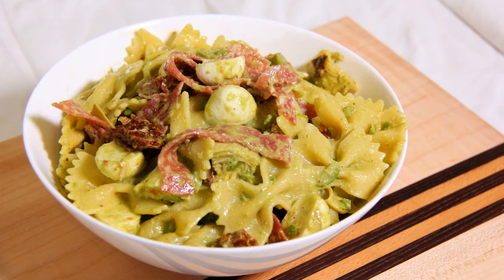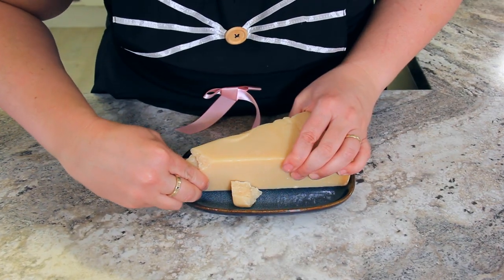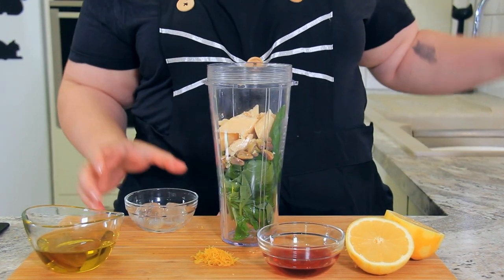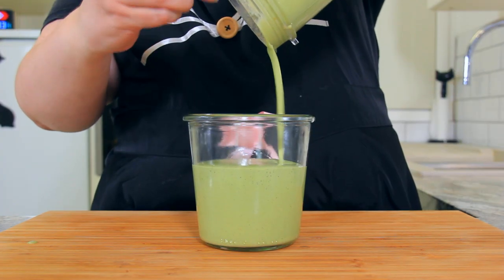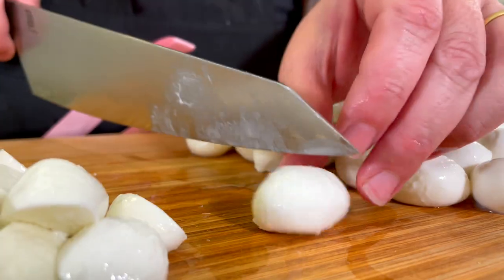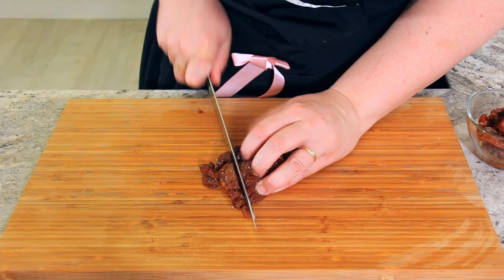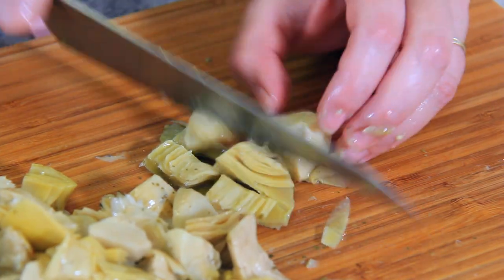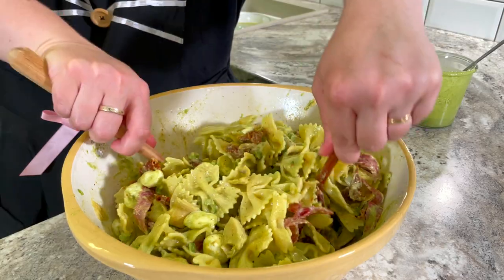Antipasto Pasta Salad | Italian Pasta Salad w/ Homemade Dressing!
My super easy Italian pasta salad is based on my favourite course; antipasto! Salami, sun dried tomatoes, mozzarella, olives and artichoke hearts come together alongside beautiful farfalle pasta, and I finish it with a homemade basil pistachio pesto vinaigrette!

This antipasto pasta salad makes a big batch! It's perfect for lunch, as a main meal, or as a side dish at your next potluck or barbecue! It'll easily feed 6-8 people and best of all, you can store it in the fridge for a few days, where the flavours will continue to intensify! This is my new go-to pasta salad for the summer!

INGREDIENTS

Pasta Salad
500g pasta (Any pasta will work! I used farfalle)
180g salami, sliced
200g sun dried tomatoes, chopped
80g olives, chopped
200g marinated artichoke hearts, chopped
300g mozzarella, cubed (or other soft Italian cheese)

Vinaigrette
20g (1 cup) fresh basil
120ml (1/2 cup) olive oil
2 ice cubes
juice and zest of 1 lemon
2 garlic cloves, minced
30g (1/4 cup) whole pistachios, shelled
30g (2 tbsp.) red wine vinegar
50g (1/2 cup) parmesan cheese, crumbled
30ml (1-2 tbsp.) water, to thin

What we use at Black Cat Kitchen!

🔪 Vosteed Knives - Get $10 off a Morgan 8" Chef Knife! Follow this link and enter 'MORGANAF10' at checkout!

Chapters:

0:00 - Cooking the Pasta
0:26 - Making the Vinaigrette
1:37 - Drain and Rinse Pasta!
1:48 - Prepping The Antipasto Ingredients
2:45 - Assembling the Pasta Salad
3:11 - Fancy Another Italian Meal? Try This Recipe!